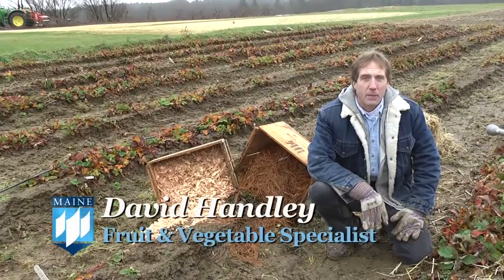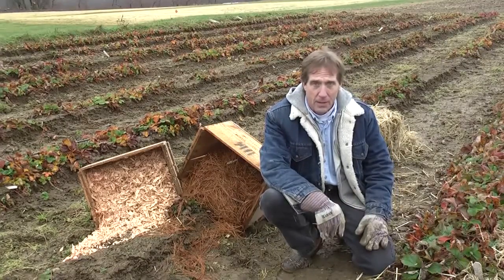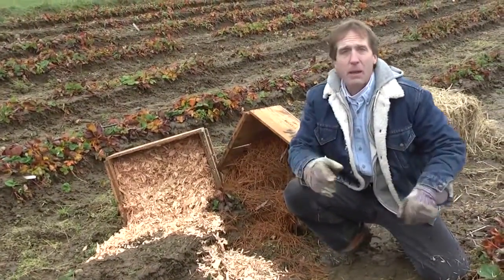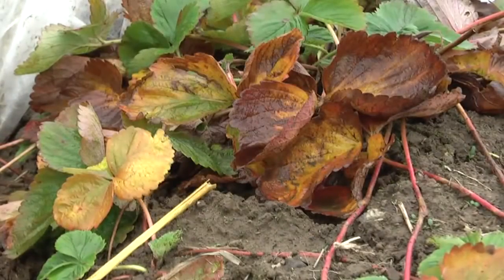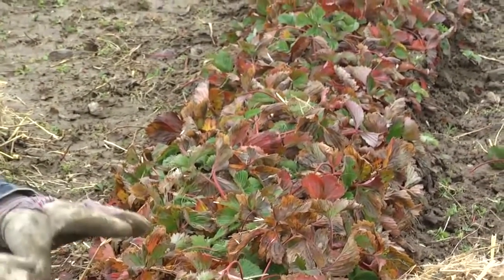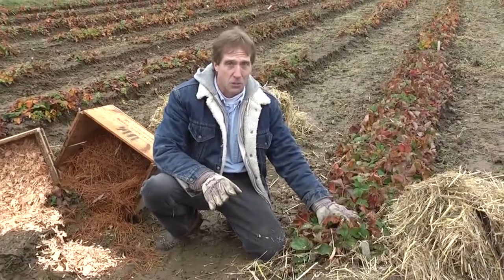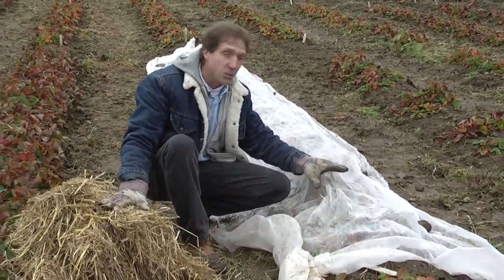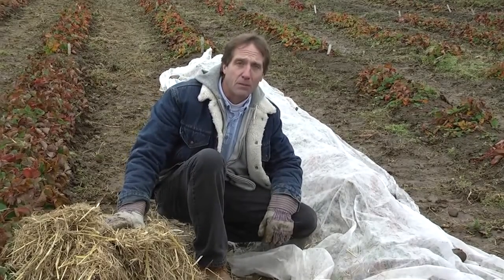Getting Strawberry Plants Ready for Winter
University of Maine Cooperative Extension fruit and vegetable specialist David Handley demonstrates how to prepare strawberry plants for Maine's winters.

Do you know how to protect your strawberry plants during the long winter months? Hear tips from a pro on how to keep plants safe during the winter and yield .

Trimming the strawberries is necessary to allow new foliage for over wintering. The dead leaves should be removed and the bed cleaned up to prepare for .